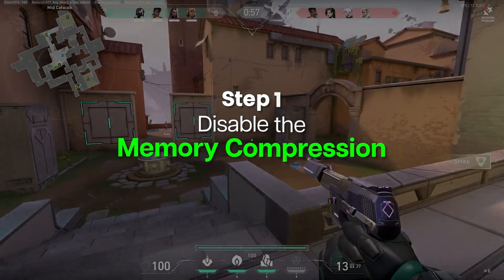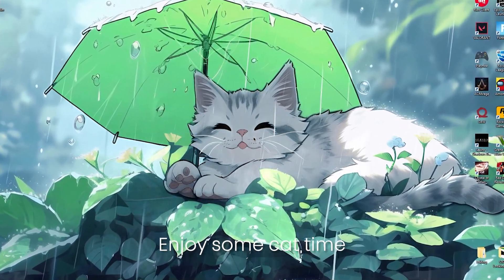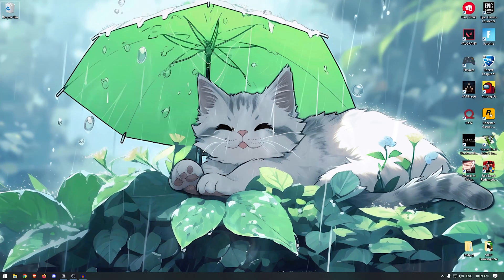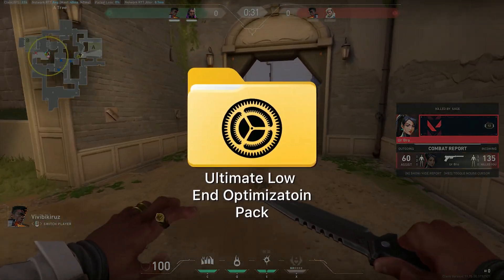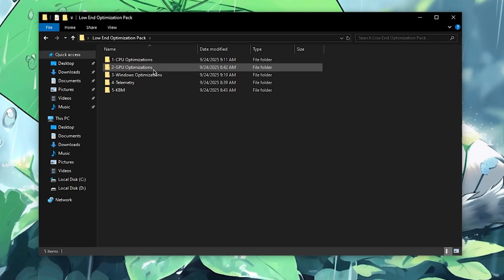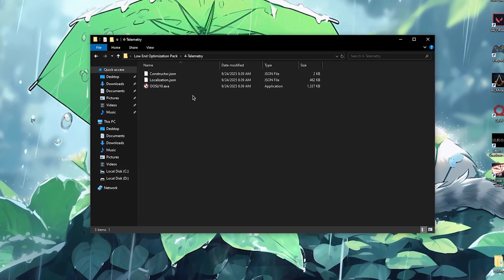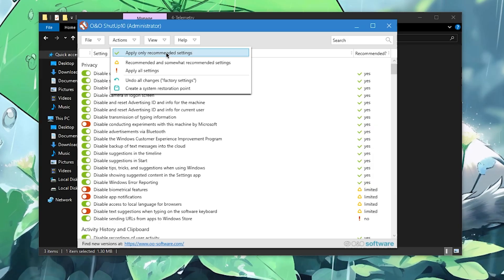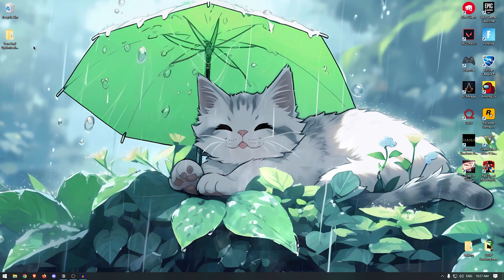OPTIMIZE Low End PC/Laptop to Boost FPS! - Fix Stutters & Reduce Input Delay!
This is how you can Optimize Windows 10/11 on your LOW End PC/Laptop for Gaming & Performance in 2025 by optimizing the windows PC to increase fps with best settings to boost fps, get more fps in fortnite, valorant and cs2 & other games, reduce lag, stop stuttering, fix lag spikes with the best competitive settings & achieve an overall optimized windows PC for gaming in 2025. This guide works amazingly on all low end PC as well as high end PC, increasing FPS in ALL GAMES.

► TITLE: 🔧 Do This to Get a HUGE FPS Boost on LOW END PC/Laptop! - Optimize Windows 10/11 for Gaming! (2025)

☁ MUSIC & FOOTAGE:
-gameplay credits: my own

► TIME STAMPS:
00:00 Explanation
00:15 Memory Optimization
00:58 Disable Useless Windows Services
01:57  Secret Ultimate Windows Performance
02:37 Ultimate Low End PC Optimizations
06:11 Bonus PC Optimization Tips